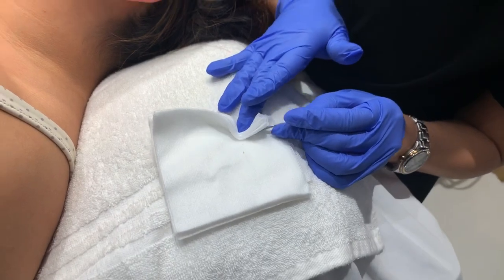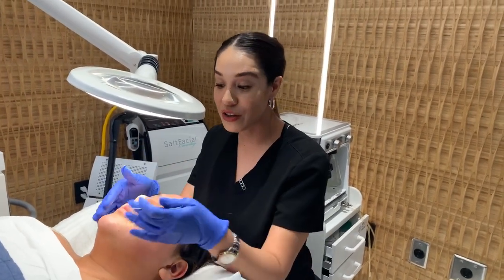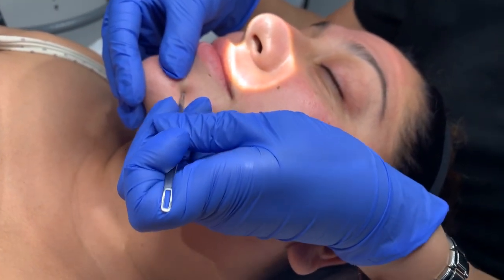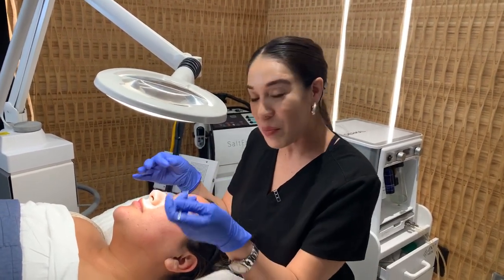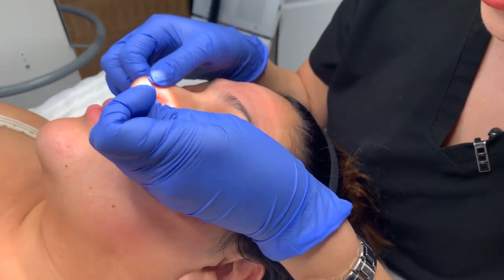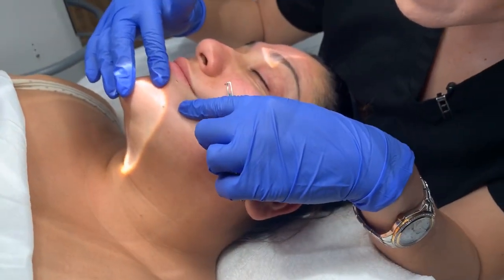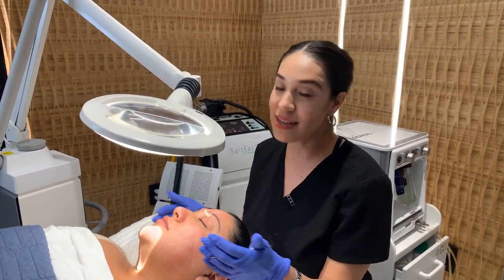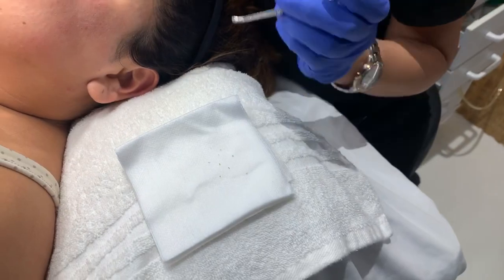Extractions | Facial Treatment | West Hollywood, CA | Dr. Jason Emer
Extractions are best performed by professionals and should not be done at home for risk of scarring. They can be combined with facials afterwards as a soothing post-treatment. Regular facials with exfoliation, hydration, infusion and extractions are essential to keep the skin healthy and bright.  The end result is a more clear complexion and a better canvas for topical medical grade skincare products to be applied to or for lasers or deep peels to work on.